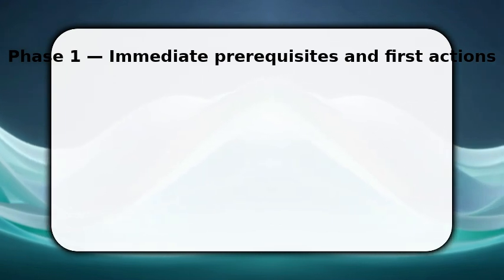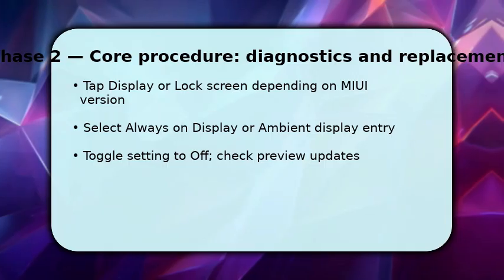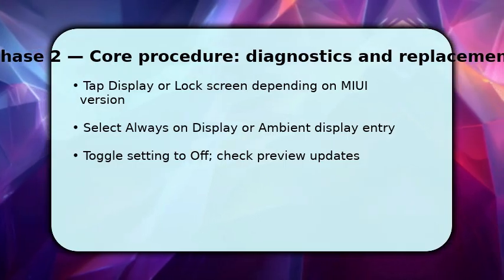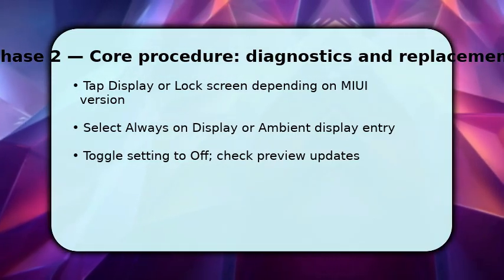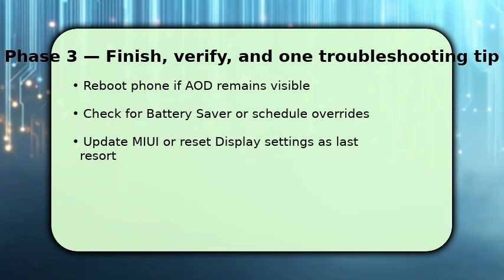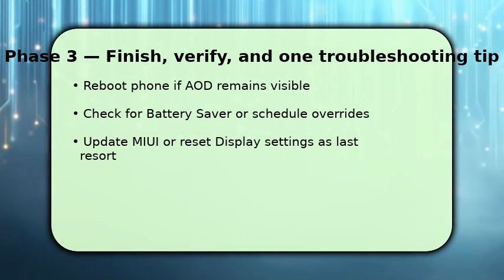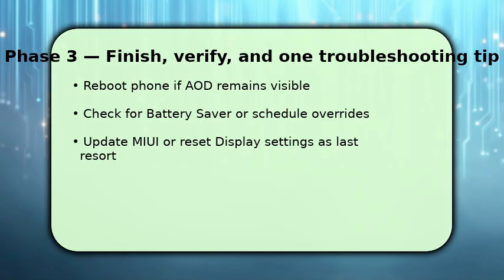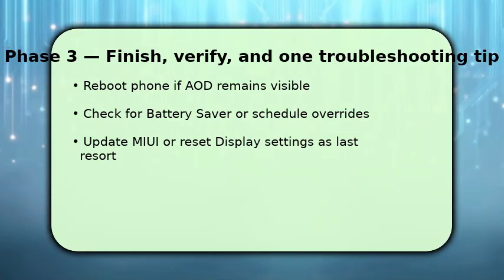How to Turn Off Always on Display Redmi Note 13 - Step by Step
How to Turn Off Always on Display Redmi Note 13 - Step by Step | 🔒 Surfshark VPN Deal — Stay private and secure. $1.99/mo + 3 Months Free ▸

Discover the simple steps to disable your Always On Display feature on Redmi Note 13. This video guides you through a quick and easy process, ensuring privacy while maintaining convenience.

How to turn off, Always On Display, Redmi Note 13, Smartphone settings, Privacy mode, Step by step guide